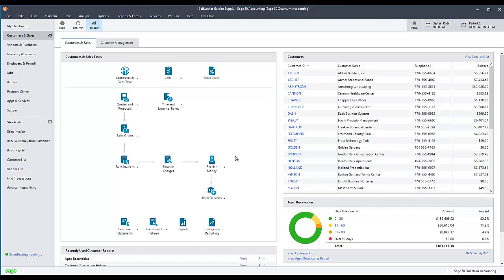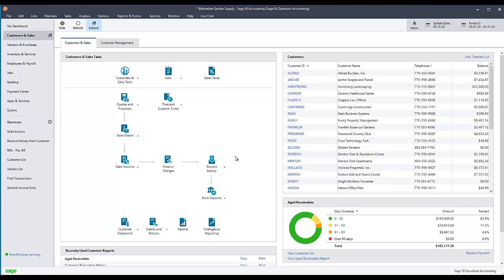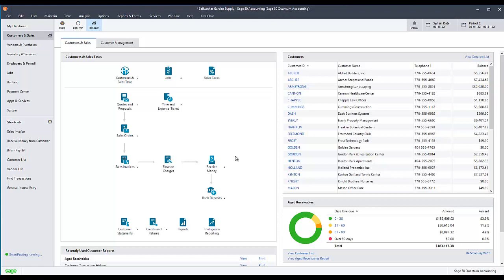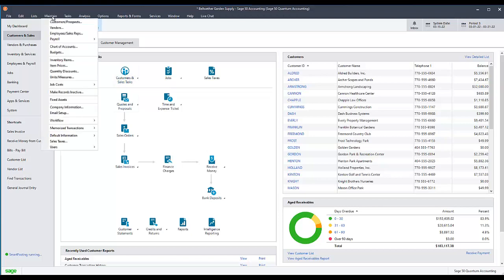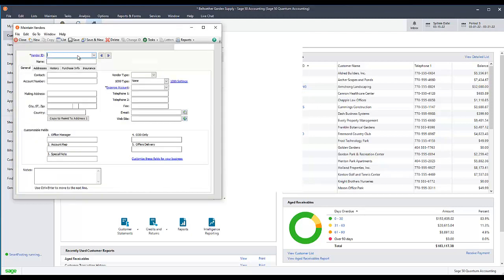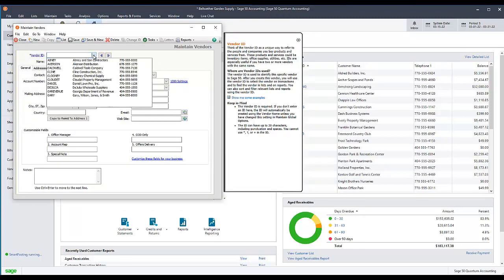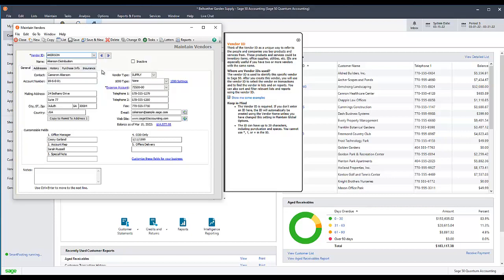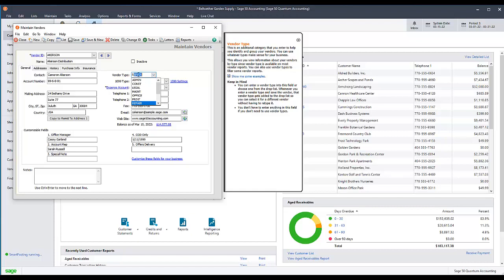Sage 50 US Accounting - How to add a "type" to a maintenance record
This is a video demonstration on how to add a new type to a customer, vendor, or inventory record in Sage 50 US Accounting.